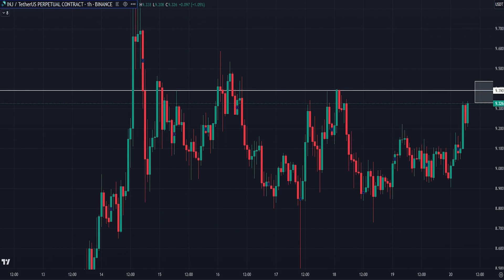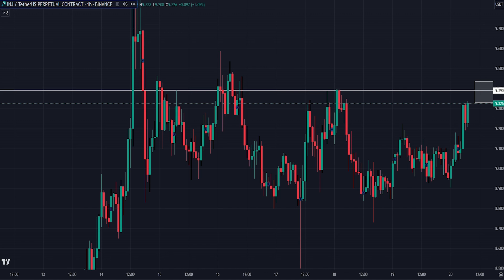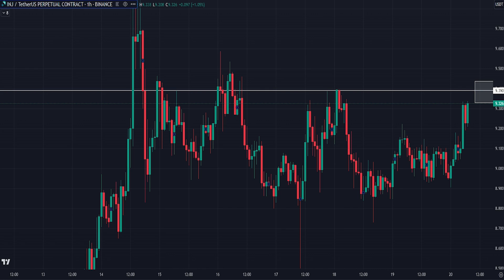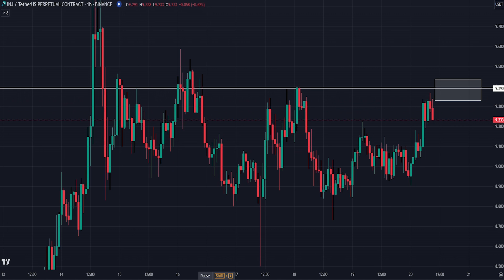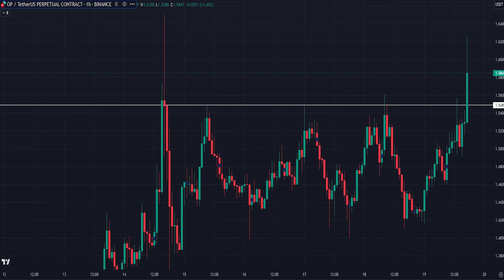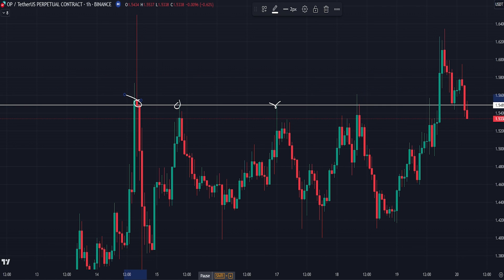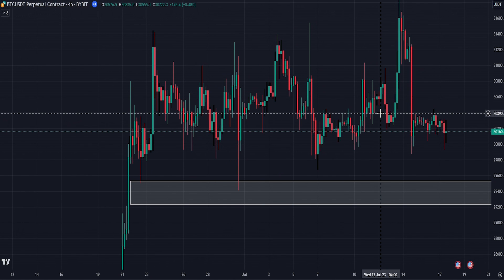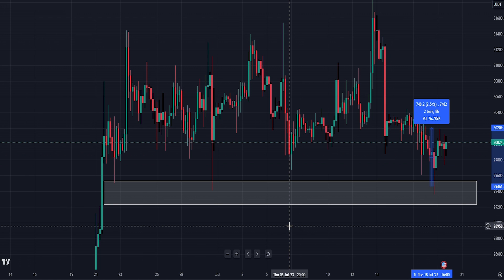100% Win Rate Week! Here is how we did it (Crypto Chiefs Signals) W/E 23/07/2023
100% Win Rate Week! Here is how we did it (Crypto Chiefs Signals) W/E 23/07/2023

Crypto Chiefs Premium Group:

- Spot and Futures trading signals daily

- Kucoin trading signals daily

- Industry leading custom built scalping indicator

- Exciting projects with potential

- Weekly TA education

- (24/7 Support)

Crypto Chiefs - @cryptochiefss

Instagram: Crypto Chiefs - @cryptochiefss

0:00 Intro
1:20 INJ Trade
2:11 OP Trade
2:55 BTC Trade